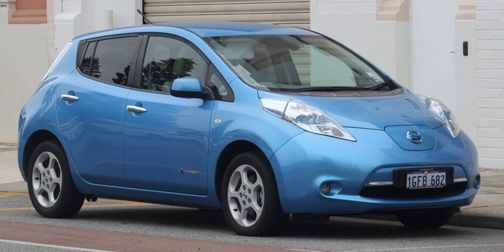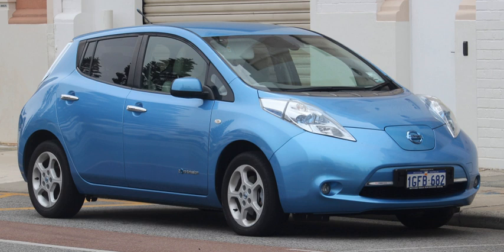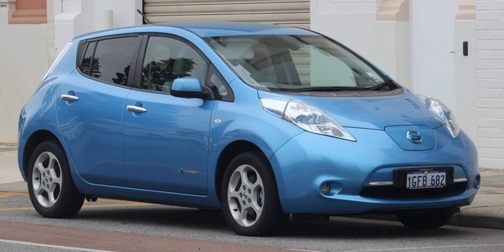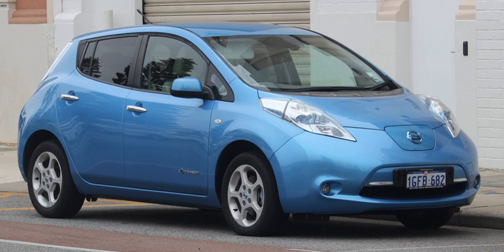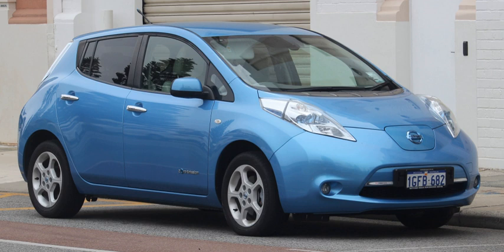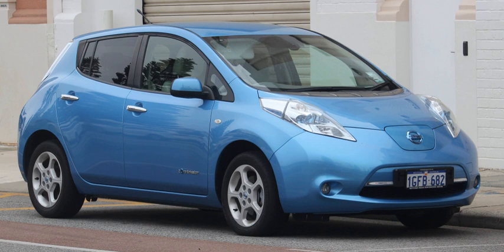Electric vehicle warning sounds | Wikipedia audio article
00:02:44 1 Background
00:08:10 2 Regulations
00:08:49 2.1 European Union
00:11:19 2.2 Japan
00:11:48 2.3 United Kingdom
00:13:24 2.4 United States
00:17:01 3 Specific systems
00:17:10 3.1 Enhanced Vehicle Acoustics
00:18:50 3.2 ECTunes
00:20:02 3.3 SoundRacer EVS
00:22:24 3.4 Fisker Automotive
00:23:36 3.5 Ford
00:24:13 3.6 General Motors
00:25:16 3.7 Hyundai
00:26:19 3.8 Lotus Engineering
00:28:10 3.9 Nissan
00:31:01 3.10 Toyota
00:32:39 3.11 Volkswagen
00:33:02 3.12 Other carmakers
00:33:45 4 Criticism and controversy
00:35:10 5 Market availability
00:35:41 6 See also

- Socrates

SUMMARY
Electric vehicle warning sounds are sounds designed to alert pedestrians to the presence of electric drive vehicles such as hybrid electric vehicles (HEVs), plug-in hybrid electric vehicles (PHEVs), and all-electric vehicles (EVs) travelling at low speeds. Warning sound devices were deemed necessary by some government regulators because vehicles operating in all-electric mode produce less noise than traditional combustion engine vehicles and can make it more difficult for pedestrians, the blind, cyclists, and others, to be aware of their presence. Warning sounds may be driver triggered (as in a horn but less urgent) or automatic at low speeds; in type, they vary from clearly artificial (beeps, chimes) to those that mimic engine sounds and those of tires moving over gravel.
Japan issued guidelines for such warning devices in January 2010 and the U.S. approved legislation in December 2010. The U.S. National Highway Traffic Safety Administration issued its final ruling in February 2018, and requires the device to emit warning sounds at speeds less than 18.6 mph (30 km/h) with compliance by September 2020, but 50% of "quiet" vehicles must have the warning sounds by September 2019. The European Parliament approved legislation that requires the mandatory use of "Acoustic Vehicle Alerting Systems" for all new electric and hybrid electric vehicles within five years after publication of the final approval of the April 2014 proposal to comply with the regulation.Several automakers have developed electric warning sound devices, and since December 2011 advanced technology cars available in the market with manually activated electric warning sounds include the Nissan Leaf,  Chevrolet Volt, Honda FCX Clarity, Nissan Fuga Hybrid/Infiniti M35, Hyundai Sonata Hybrid, and the Toyota Prius (Japan only). Models equipped with automatically activated systems include the 2014 BMW i3 (option not available in the US), 2012 model year Toyota Camry Hybrid, 2012 Lexus CT200h, all EV versions of the Honda Fit, and all Prius family cars recently introduced in the United States, including the standard 2012 model year Prius, the Toyota Prius v, Prius c and the Toyota Prius Plug-in Hybrid. The 2013 Smart electric drive comes with automatically activated sounds in the U.S. and Japan and manually activated in Europe. Tesla Motors and Volkswagen do not currently include warning sounds in their electric drive vehicles, as both of them decided to add artificial sounds only when required by regulation.